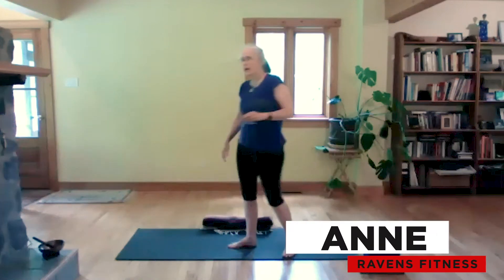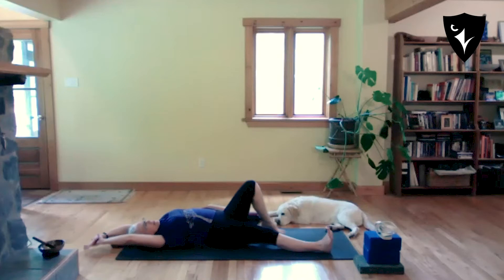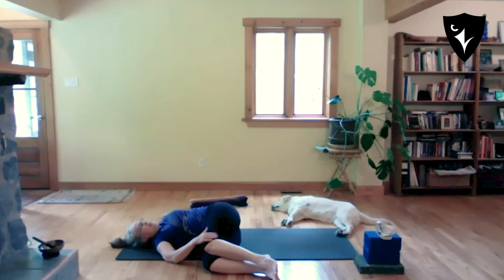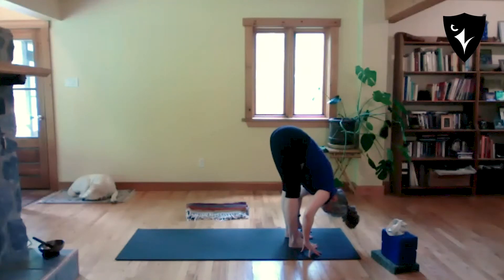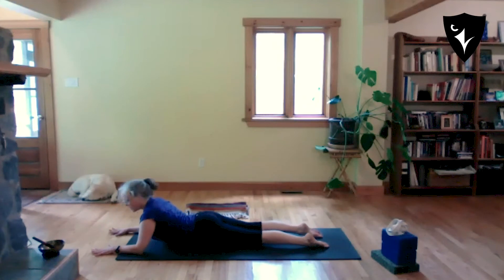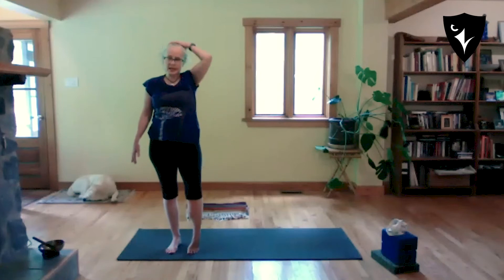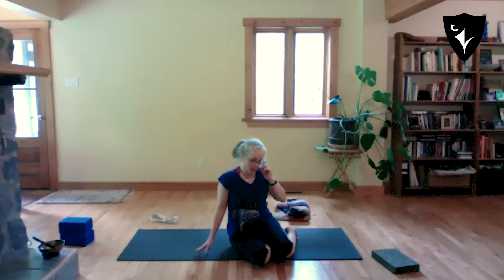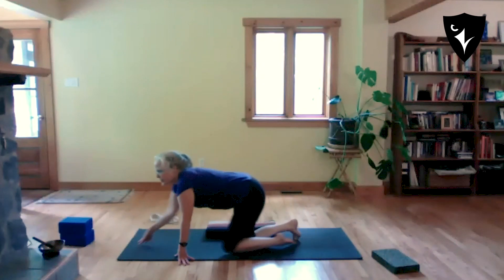50-Min Hatha Yoga Class w/ Anne (Beginner)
In this class, we bring you a 50-minute Hatha yoga class that requires no equipment.

You are urged and advised to seek the advice of a physician before beginning any physical exercise regimen, routine, program. By using this content you represent that you understand that physical exercise involves strenuous physical movement and that such activity carries the risk of injury whether physical or mental, such as strained or torn muscles, broken bones or heart attack. You understand that it is your responsibility to judge your physical and mental capabilities for such activities. It is your responsibility to ensure that by participating in classes, you will not exceed your limits while performing such activity, and you will select the appropriate level of classes for your skills and abilities, as well as for any mental or physical conditions and/or limitations you have. You expressly waive and hold harmless Carleton University or any person or entity involved with Carleton University, including without limitation, its directors, principals, instructors, independent contractors, employees, agents, contractors, affiliates and representatives, from liability for any and all claims damages and costs that you may have at any time for injury of any kind arising out of your participation in the exercise program illustrated in the video you are about to watch.